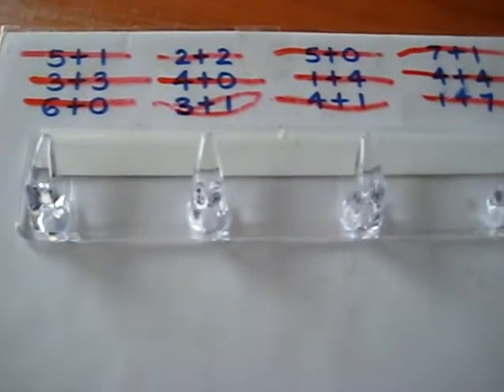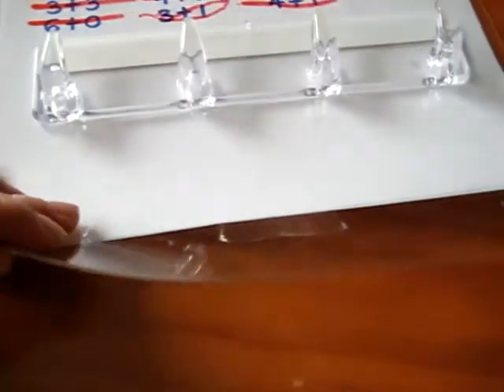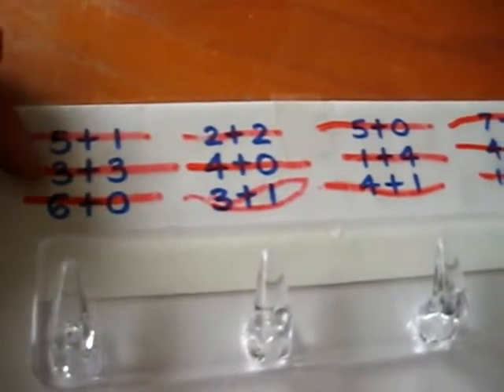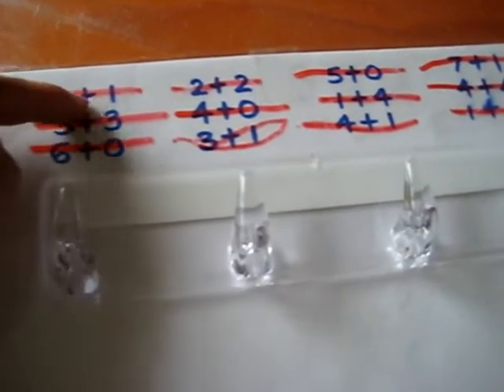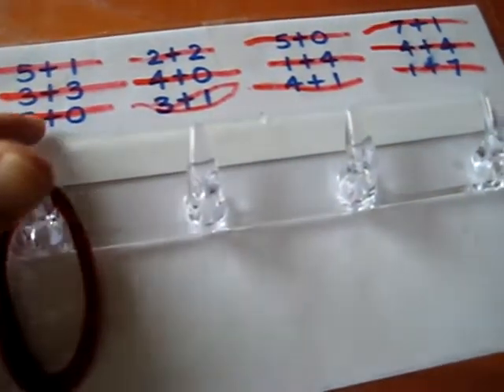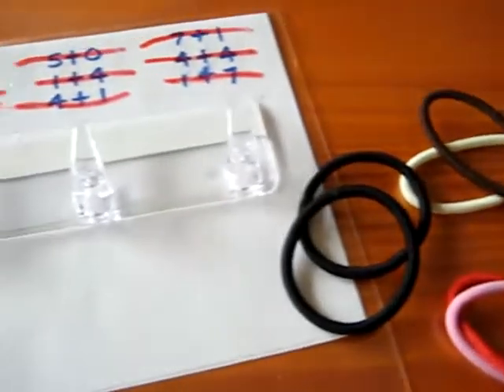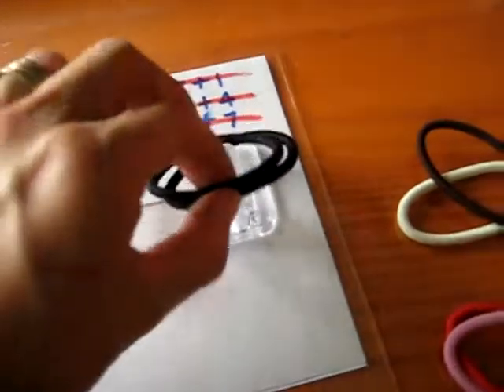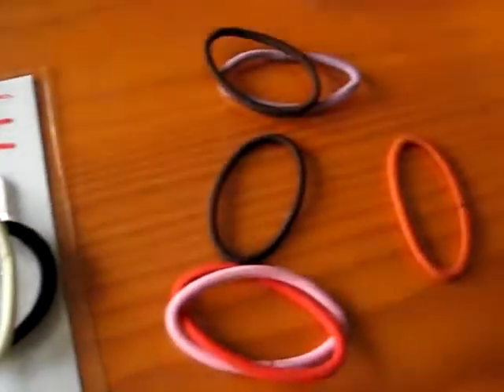Preschool - Math: Addition practice game with hooks and elastics. Skip count by 3's.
Game for teaching math.
Simple addition practice.
Theme: Numbers, addition, hooks, hair elastics, skip counting by 3's

Ideas for early learning and teaching preschool children.